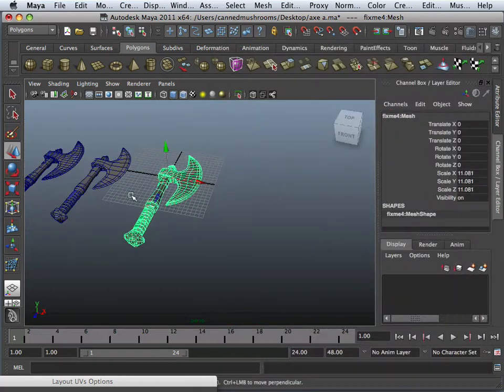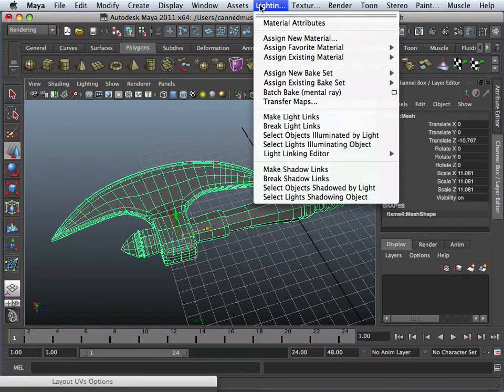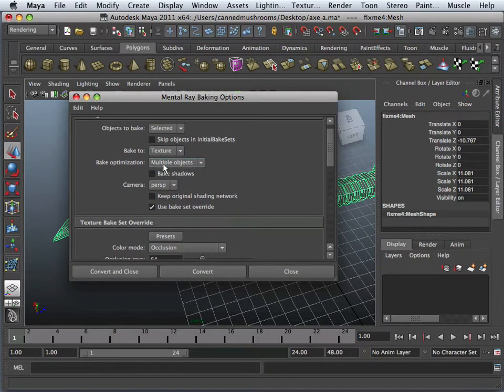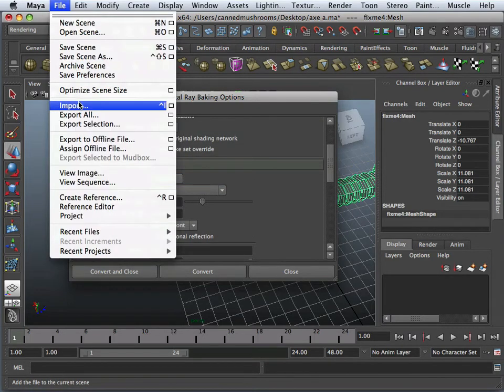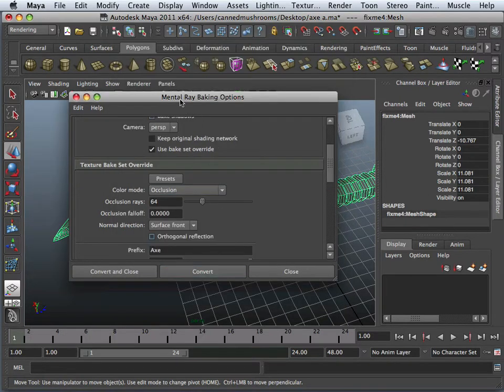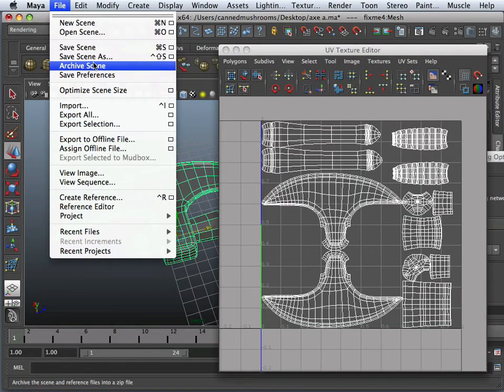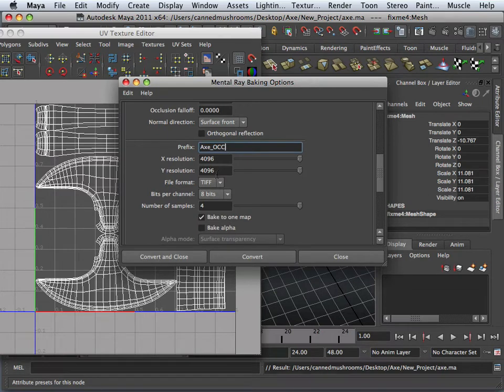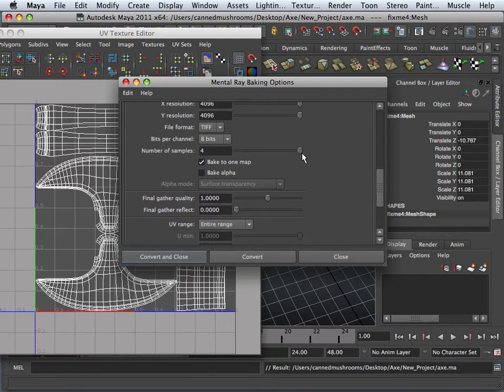0035 Maya2011 ambient occlusion